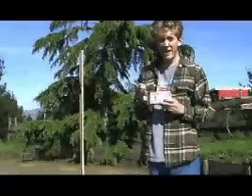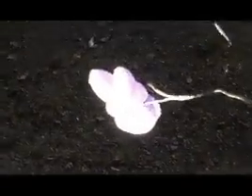Solar Death Ray, Episode 2: Marshmallow Peeps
Just in time for easter, the power of 82 suns roasts a marshmallow the scientific way!